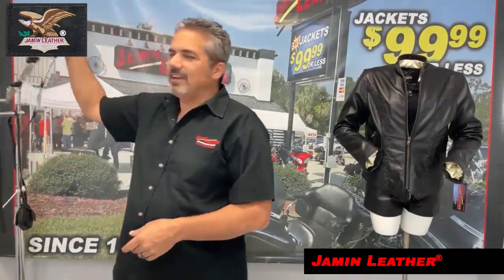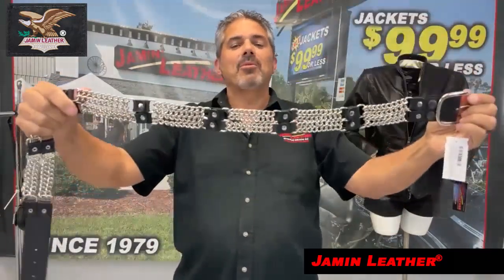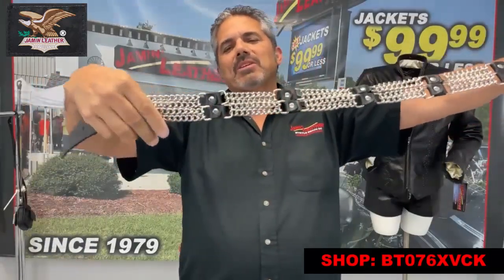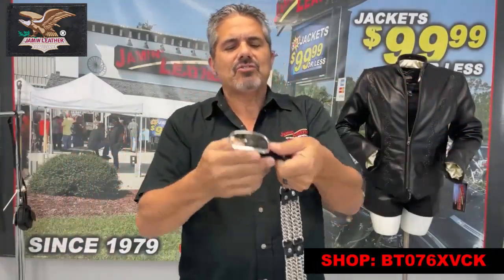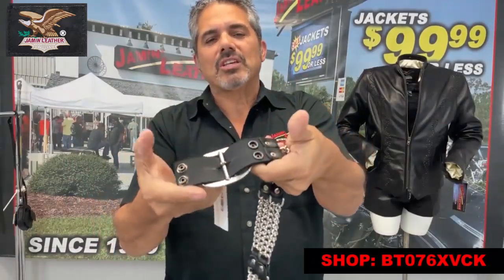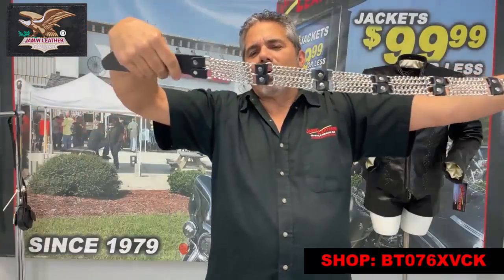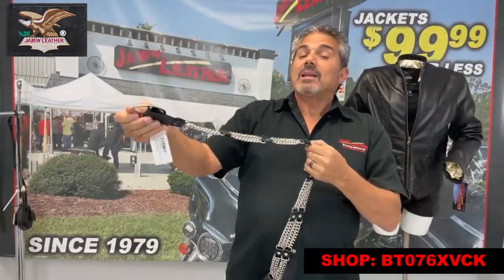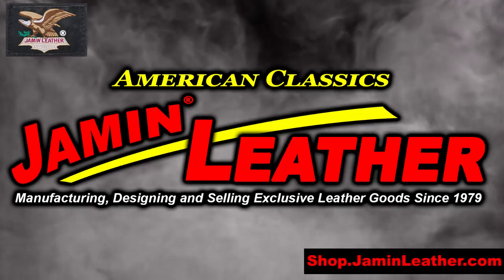BT076XVCK - Wide Double Curb Chain & Leather Belt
Wide curb chain belt made with four rows of chrome chains and premium cowhide leather. A wide chain belt with nickel plated hardware, leather spacers and a removable nickel plated buckle in front. Made in USA by Jamin Leather®.